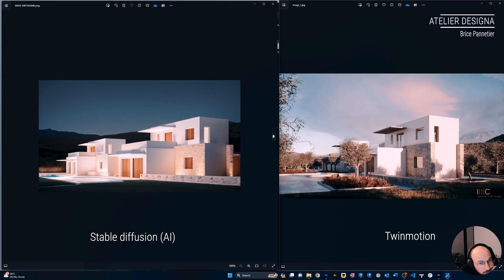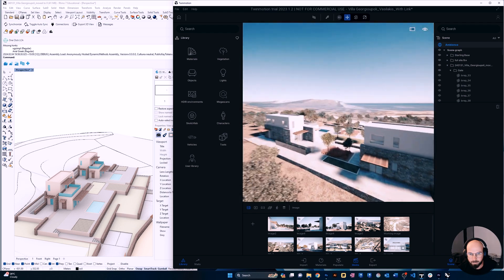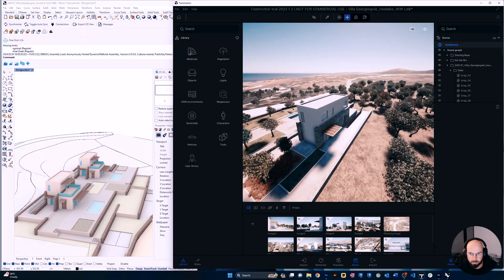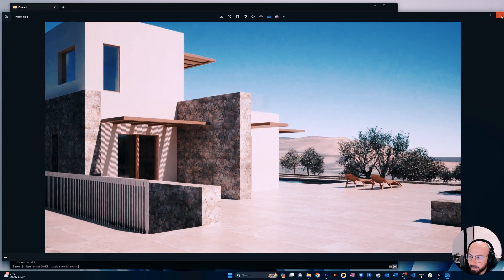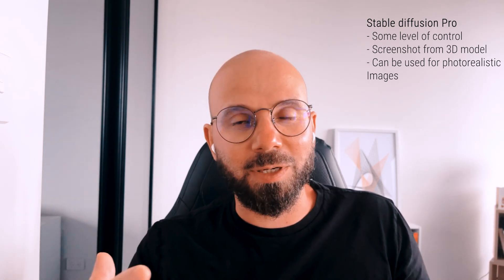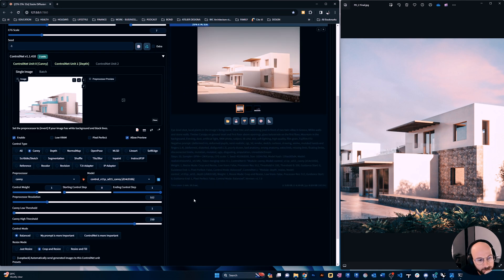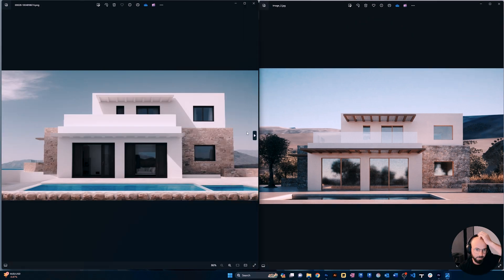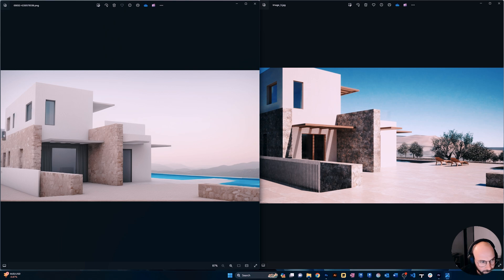AI (Stable Diffusion) vs. Twinmotion: Which is Best for Final Architecture Renderings?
Description:
In this video, I dive deep into the pros and cons of using AI-based tools like Stable Diffusion versus Twinmotion for creating final architecture renderings. I compare these two powerful tools, highlighting their strengths and weaknesses, and share my personal insights on which one might be the better choice for your architectural projects.

Your support helps me create high-quality content and keep these tutorials free for everyone.